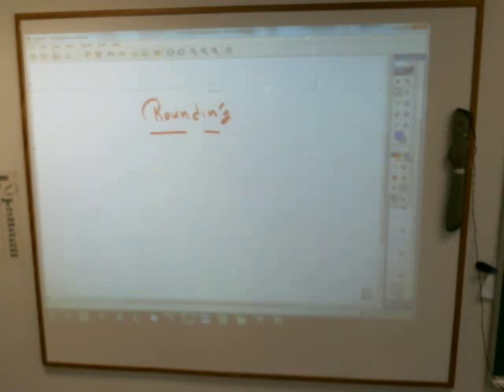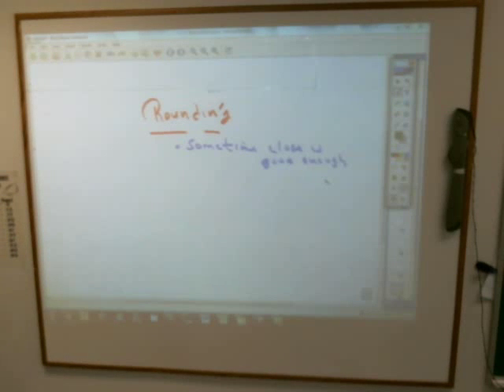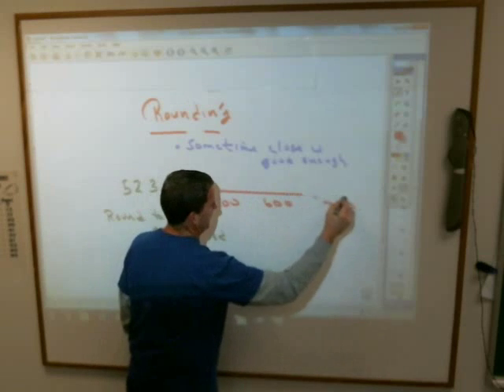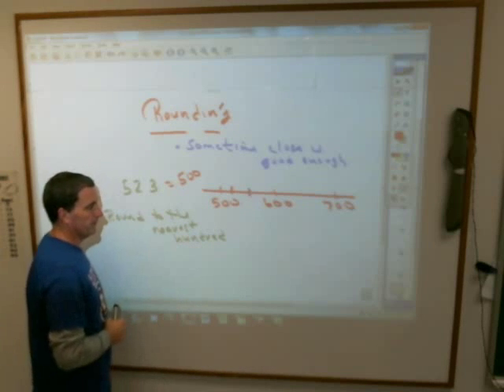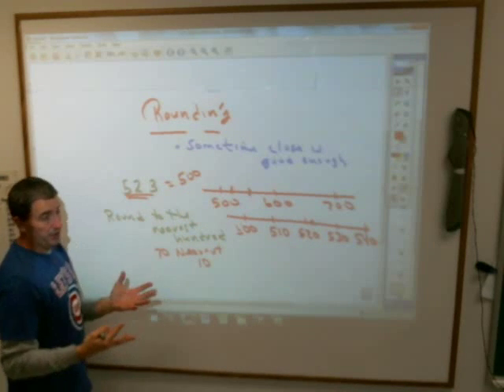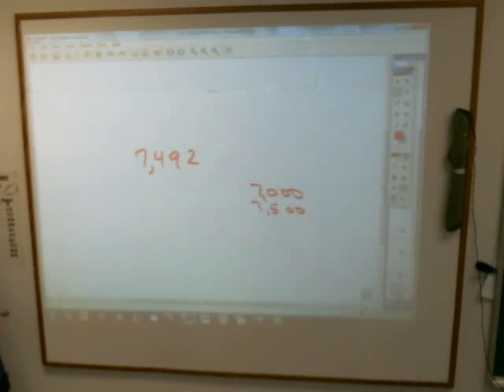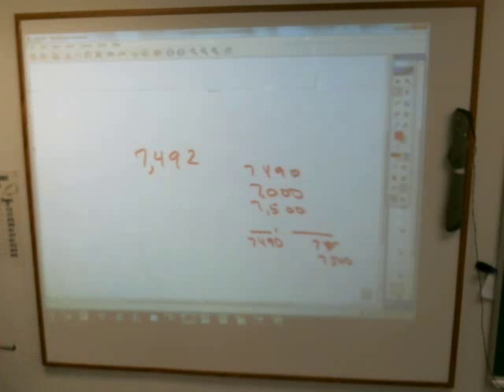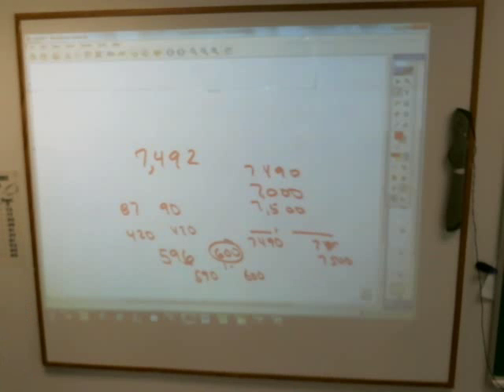5 ronding 33